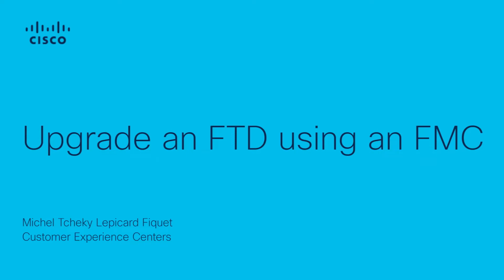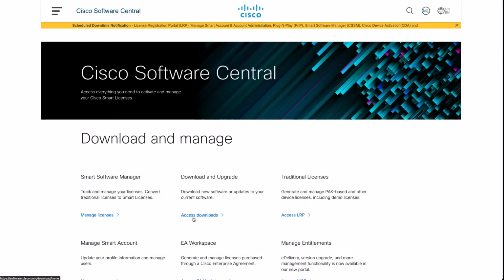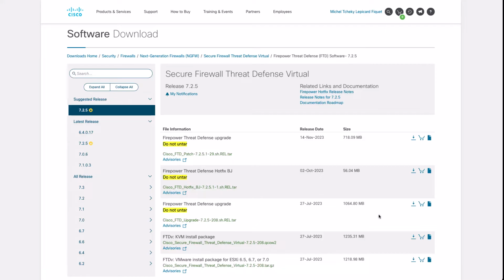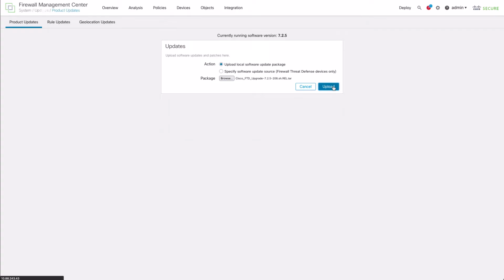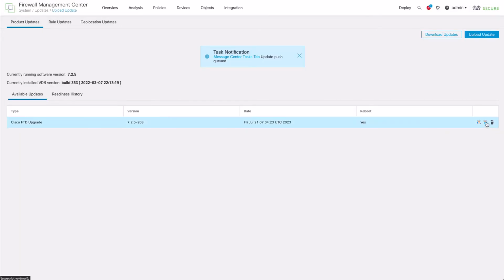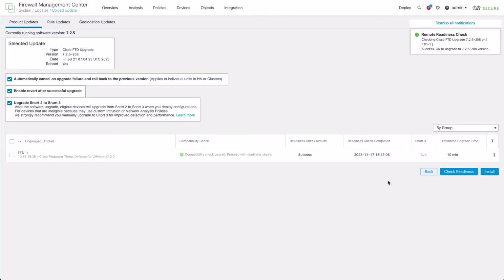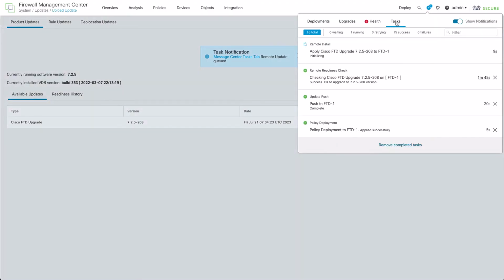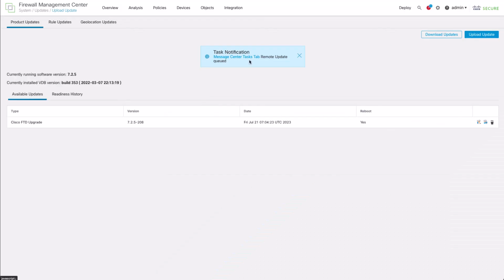How to Upgrade FTD Using FMC GUI | Step-by-Step Guide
In this video, we walk you through the process of upgrading Firepower Threat Defense (FTD) using the Firepower Management Center (FMC) GUI. Learn how to initiate the upgrade process, check for the latest software version, and apply the upgrade seamlessly while ensuring minimal downtime for your network security operations. This step-by-step guide also covers key considerations, troubleshooting tips, and post-upgrade verification to ensure everything runs smoothly after the update.

  What you’ll learn in this video:
  – How to upgrade FTD using the FMC GUI
  – Step-by-step instructions for applying the latest firmware version to your Firepower Threat Defense appliance
  – Key steps for validating a successful upgrade and verifying post-upgrade system functionality

 Upgrading FTD with FMC GUI enhances your network security while ensuring you’re running the latest features and patches. Watch this video for a comprehensive guide on executing the upgrade process effectively.